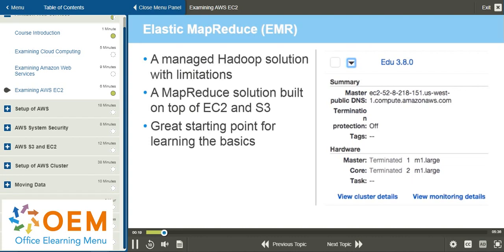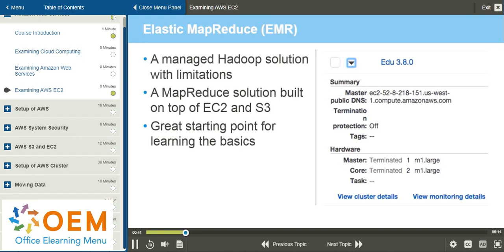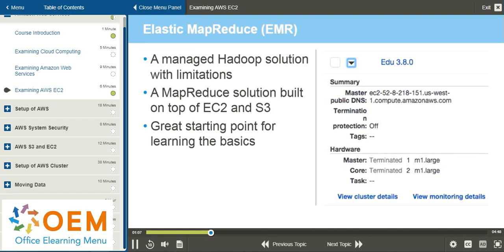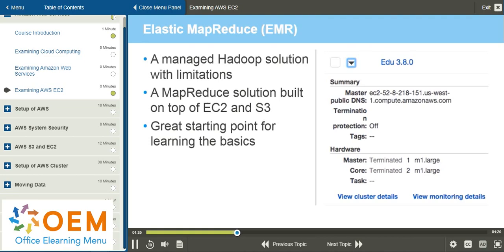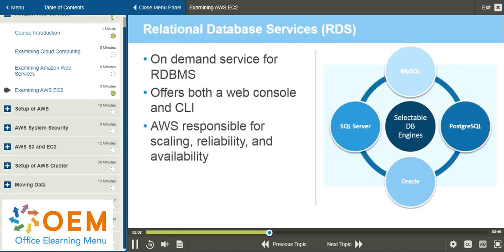Hadoop Operations Elearning Training Demo